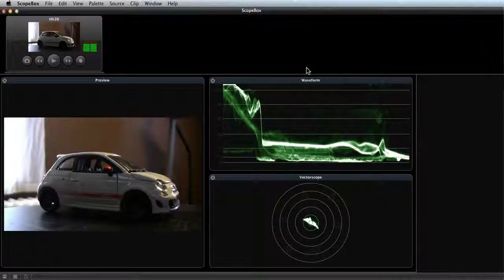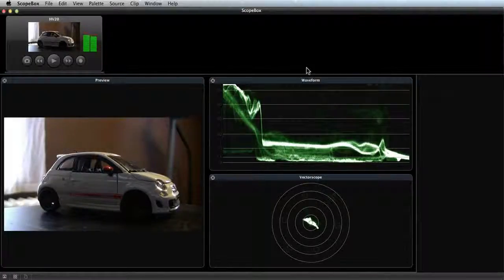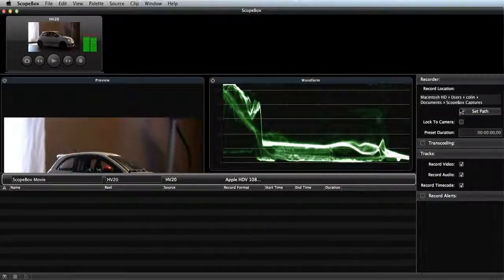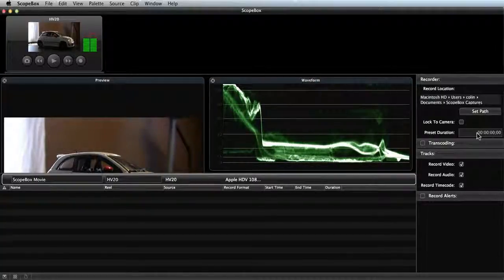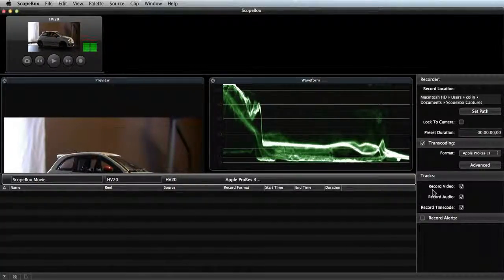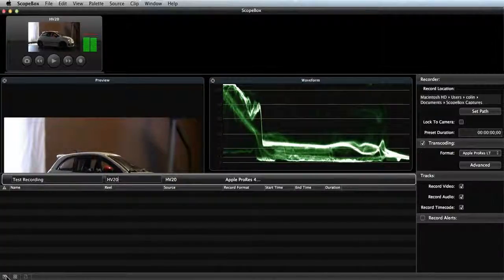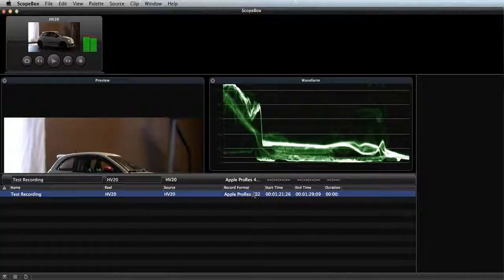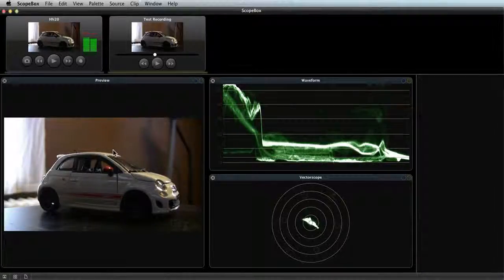ScopeBox: Recording Overview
In this video, we walk through how to record video directly out of ScopeBox

ScopeBox is able to record your camera feed to Apple ProRes and other formats using our failsafe recording method.
When you start recording a clip in ScopeBox, it is immediately closed so that if you lose your feed, your video stays intact.  It also means that you can immediately begin to edit with the footage.